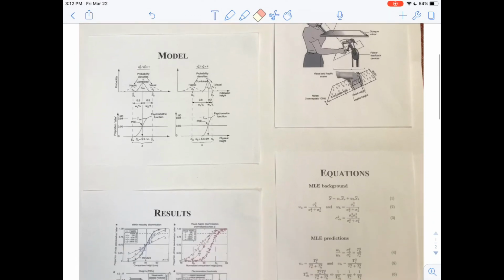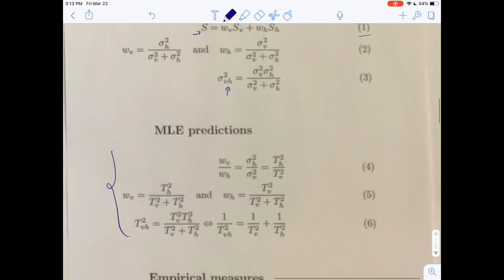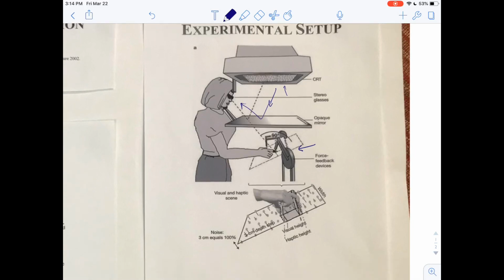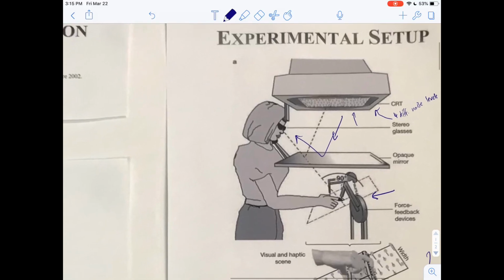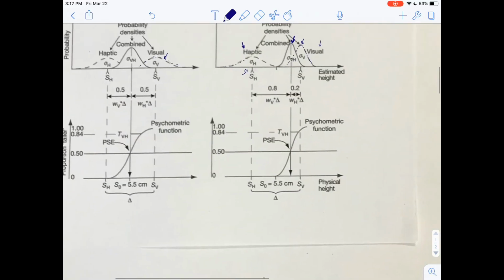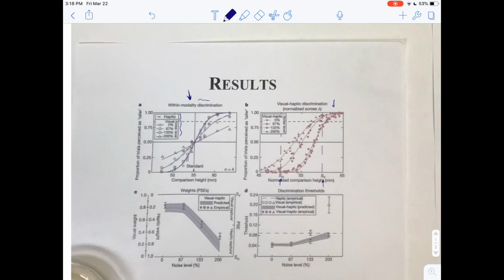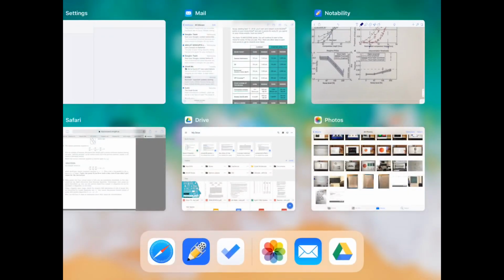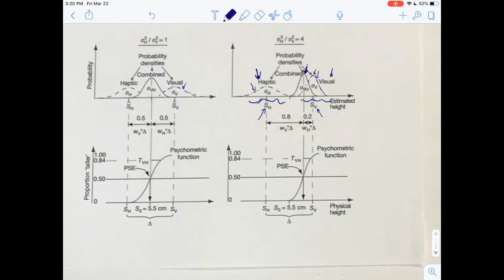How humans combine visual and haptic information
Poster by: Charles Lagace and Surya Penmetsa. Thanks to the feedback from Prof. Michael Langer.

Paper:
"Humans integrate visual and haptic information in a statistically optimal fashion", M. O. Ernst and M. S. Banks, Nature 2002.

Note: During the poster, the explanation length varied from 1 minute to 3 minutes. Mostly so that it'll give people time to ask specific questions where they want to know more. I went in more detail here as I did not have any time restrictions.
Rough transcript:

When we look at an object while touching it with our hand, our brain combines both cues to estimate the properties of that object. This paper attempts to study how that combination takes place. The hypothesis of the authors is that the nervous system uses maximum-likelihood estimation (MLE) to combine these inputs.

As studied in class, MLE combines inputs using these equations (1-3); (1) shows the predicted mean and (3) shows predicted variance. They can we written in terms of detection thresholds like this (4-6) but let's focus on the general idea of the paper more than the math first. The combination of Gaussian is shown in this image.

The paper does vision-only experiment to determine the properties of this gaussian, haptic-only experiments to determine the properties of this gaussian and vision-haptic experiments for this gaussian. It then checks if they satisfy MLE.

Experiment is setup such that experiments can be performed in all three modes. Haptic feedback is obtained from feeling each ridge under a mirror, whereas visual feedback is obtained from simulated images reflected on that mirror. The task is to compare the height of a standard ridge to a test ridge; response is plotted as a psychometric function of the height of test ridge. Experiments were performed at multiple noise-levels of the visual input for more extensive testing.

The psychometric curves of the vision-only and haptic only are shown on the left (red represents haptic-only, blue represents various visual-only experiments at varying noise levels); and combined is shown on the right where conflicting cue information is presented.

The ratio of weights is predicted from (5) using the results on vision-only and touch-only experiments and compared with the empirical observations from plot(b); they are quite similar. The detection thresholds are predicted from (6) and compared with empirical observations from plot(b); they are quite similar too. Hence, the authors hence conclude that the brain is doing MLE.